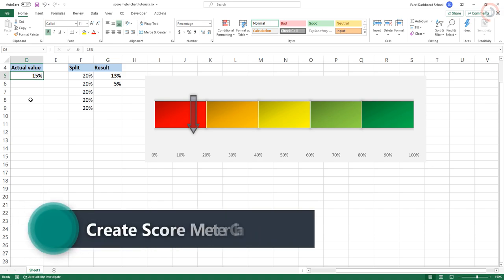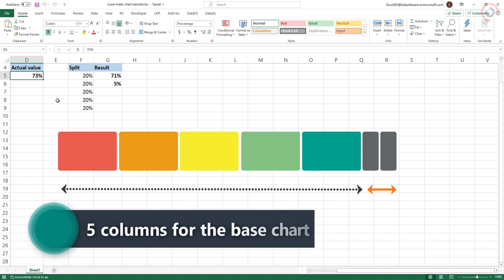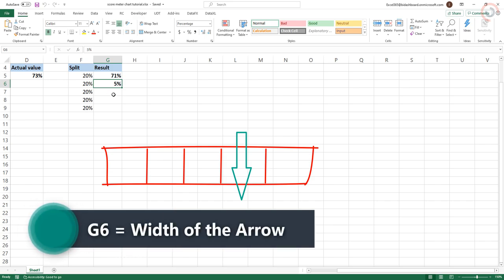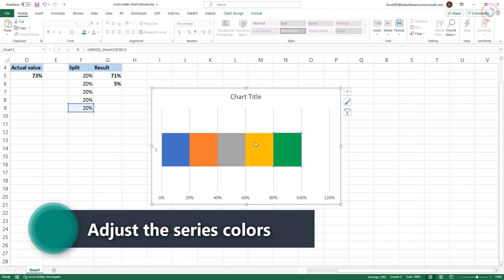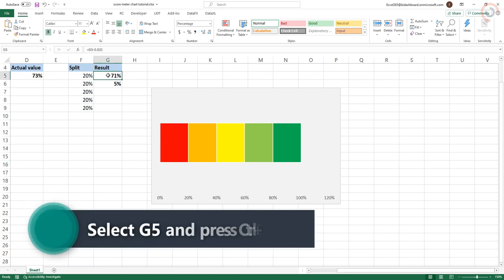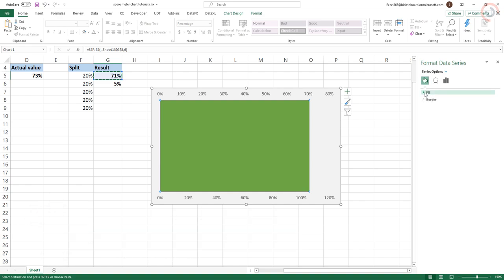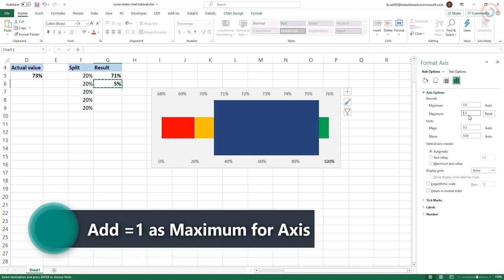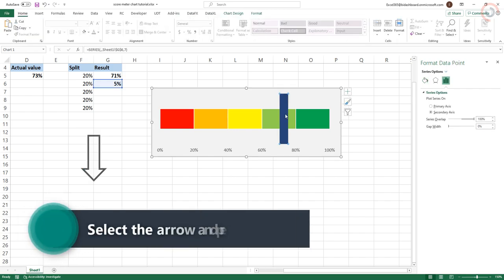Build a Score Meter Chart in Excel - Infographic Chart Tutorial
The advanced score meter chart is nothing other than such an application that helps us display each kpi in a different way till now. We have already seen several solutions on the net, but these all looked alike except for very few. We keep ourselves to the previously written down principles meaning that on the Excel Dashboard School blog, you will only see unique Excel templates and dashboards.

How to create an inforgraphic style score meter chart?
This tutorial will show you how to create a score meter chart in Excel.

Step 1: As first, set up the data.
In this case, we want to display only one data point.
However, to set up the colored scale behind the indicator arrow, we would need more data to be plotted.
For this reason, we have to set up two more columns.
The first will be used to create a color scale.
Okay, split the interval into five parts.
The second column is a set of two calculations to create the arrow's width.
Enter this formula into cell G5.
This will find the indicator's value minus half of the arrow's width.
Enter this value in cell G6. This is the width of the arrow.

Step 2: Create the basic stacked column graph.
Select the data in column F.
Insert Stacked Bar chart.
We’ll get this chart by default.
We need to adjust the way the chart displays the data.
Right-click on the graph and then choose "Select Data".
Click on the "Switch Row / Column" and press the OK button.
You should now have 5 series, as shown in the chart below.
Adjust the colors of the series and the chart itself as you wish.
Add a grey gradient to the chart fill. Remove the X-axis, horizontal lines, and legend.
Adjust each series to match the traffic light idea with a white border.

Step 3 - Add the indicator arrow
For this, we need to add 2 more series.
First, click on cell G5 and press Ctrl + C.
Then click on the graph and press Ctrl + V.
The graph will automatically adjust to show the new data.
Click on the new series, and press right-click to bring up the formatting menu box.
Choose to plot the series on the secondary axis in the "Series Options" tab and give it a gap width of "0".
Before pressing the close button, go to the fill tab and choose no fill.
Then you can close the formatting menu box.
The graph should now look like the one below:
Repeat the process, selecting cell G6 and copying and pasting it into the chart.
Your graph should look something like this now:
The next step is to adjust both vertical axes so that the maximum scale is 100% for both.
To do this, double-click an axis.  In the format, axis menu box, ensure that the Fixed Maximum = 1
Repeat for the other axis.
Delete the top axis.

Step 4
To add the arrow, insert the arrow shape.
In this example, I’ve given it a black outline and a 90% transparent white fill.
Then click on your arrow and press Ctrl + C.
Click on your seventh series - which you want to replace with the arrow -and press Ctrl + V.

Are you an excel newbie? Learn the basics and read our comprehensive guides! Check our KPI Dashboard section! If the task is simple, just download our free spreadsheet templates. We recommend our professional Excel chart add-in if you have to create a complex Excel dashboard.